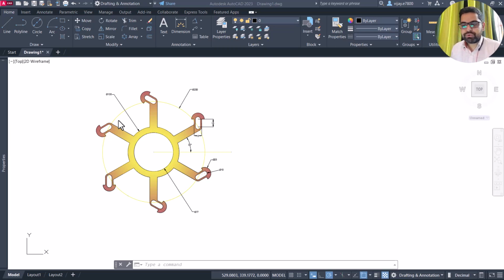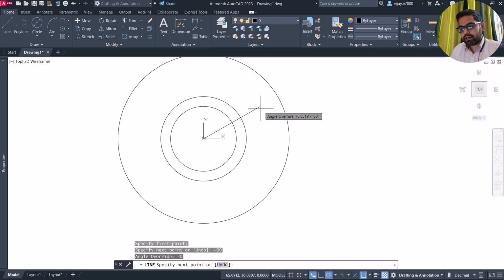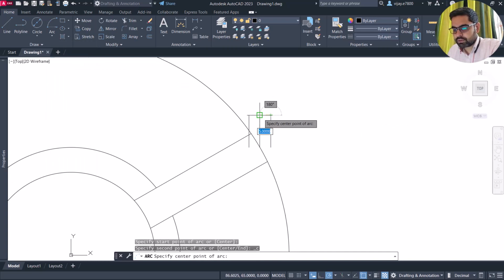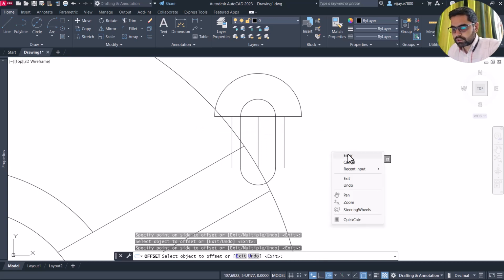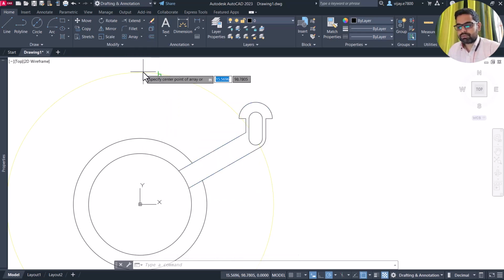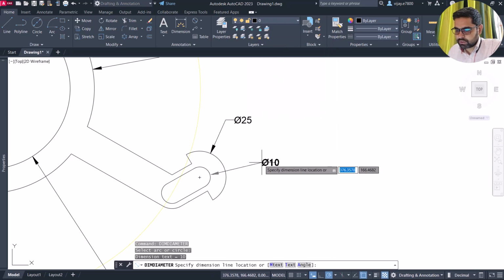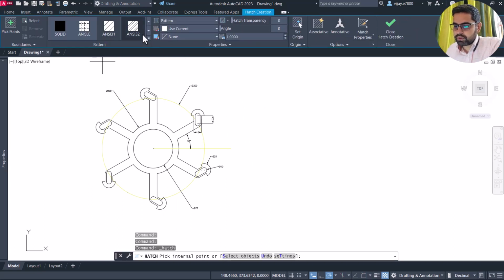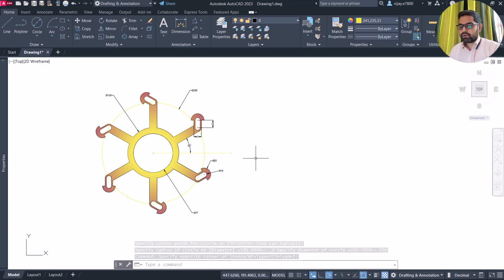Autocad Drawing Practice 41: Use of arc, offset and dim commands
These simple yet powerful commands can help you create precise and accurate drawings in no time. Whether you're just starting out or looking to improve your skills, this tutorial is a must-watch. Personally, I've used these commands for years and they've always been a game-changer for me.